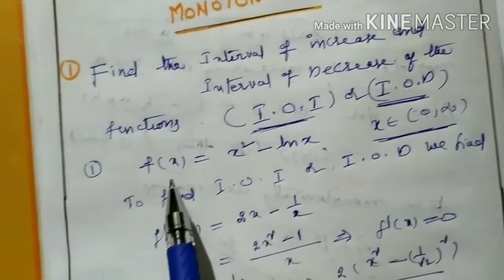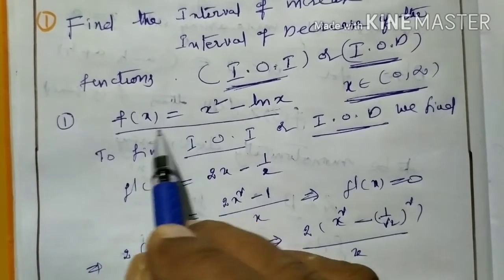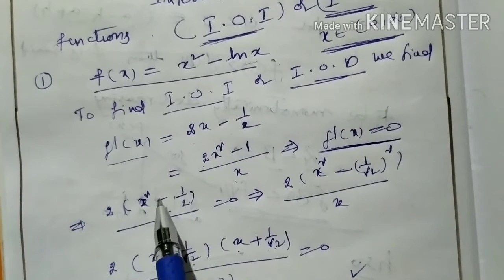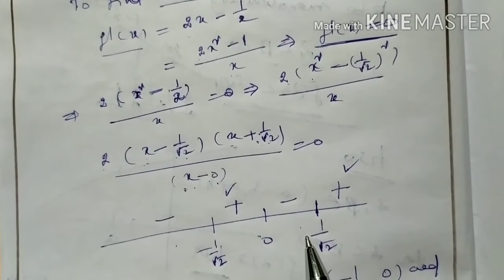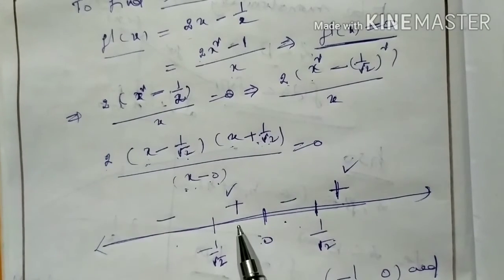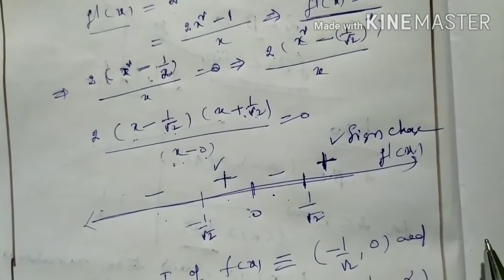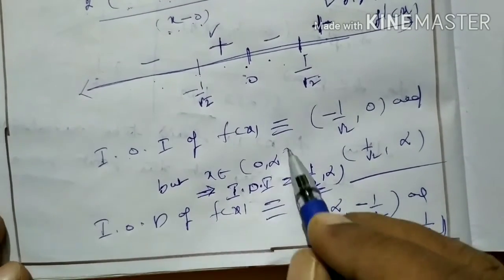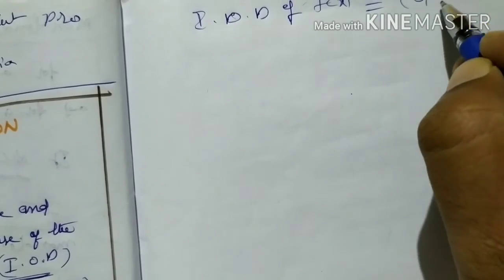4 June 2020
a problem on monotonocity